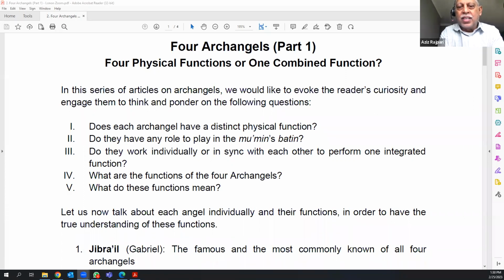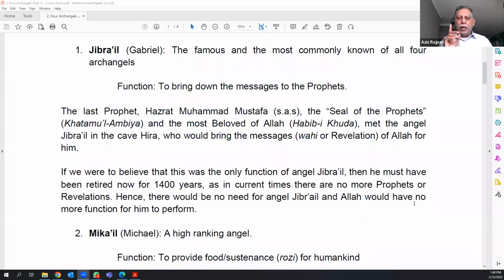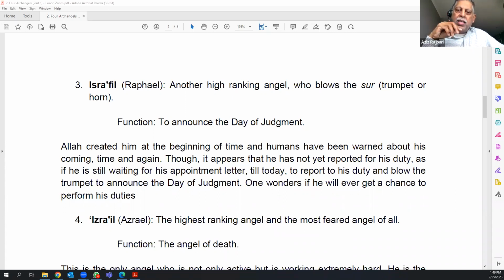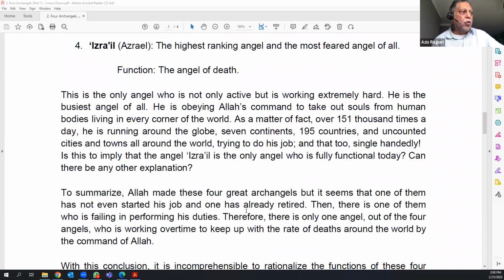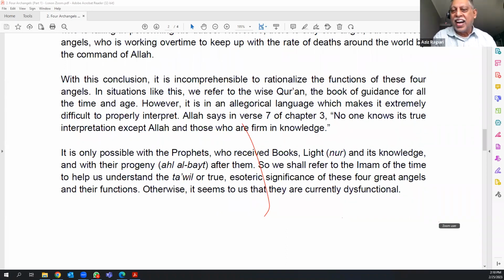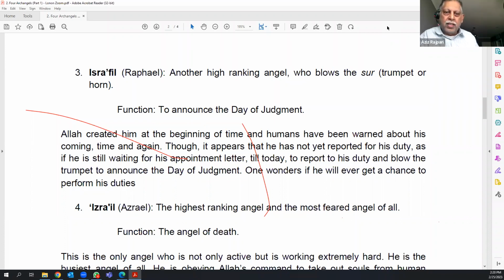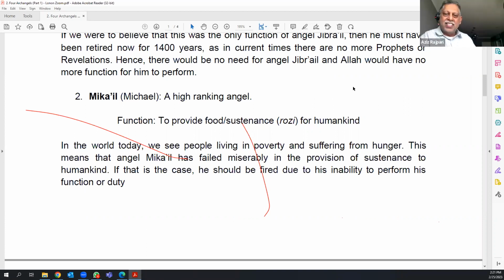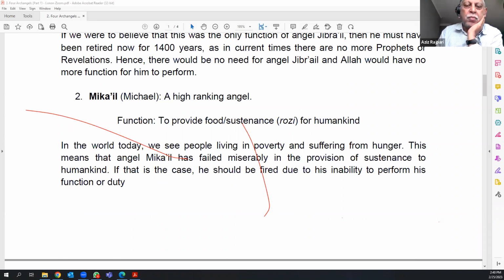998 Jamat Khana Angels Four Archangels Part1 02252023